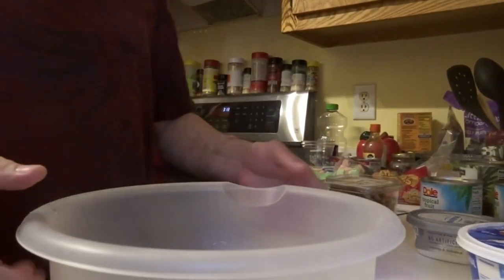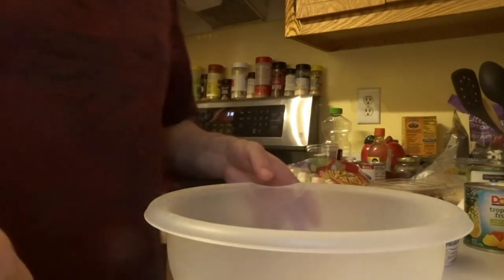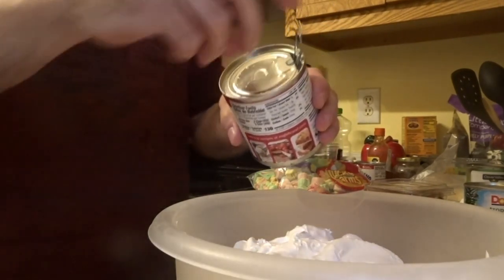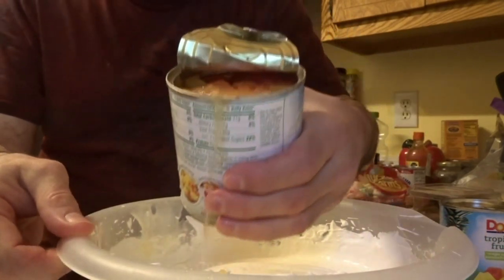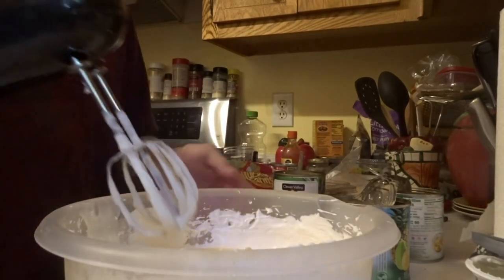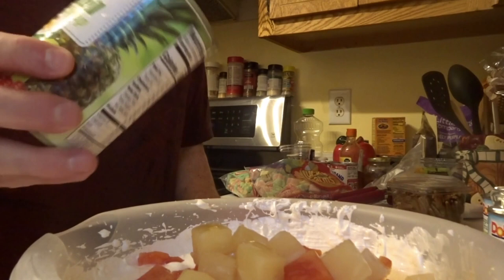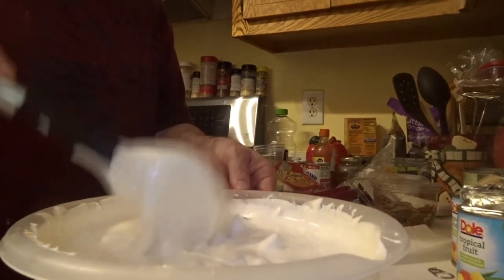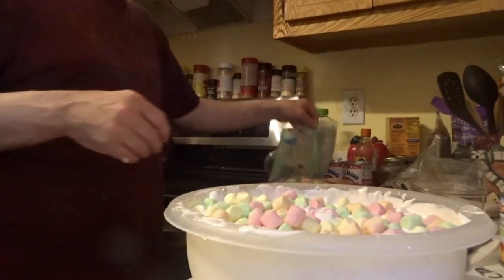How To Make A Summer Fruit Cocktail Salad That Will Tantalize Your Taste-buds!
How To Make A Tantalizing Summer Fruit Cocktail Salad!

How To Make A Yummy Delightful Summer Delicious Fruit Cocktail Salad

Fruits salad is one of the best desserts out there that is very easy to make. Usually, served during special occasions such as in Christmas or New Year. This recipe contains only a few ingredients that you can make while just at home!